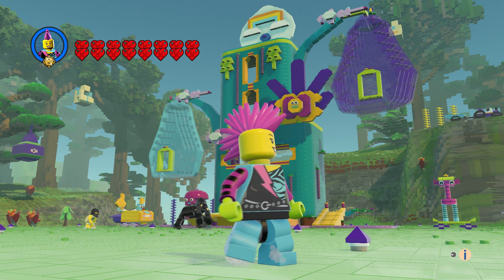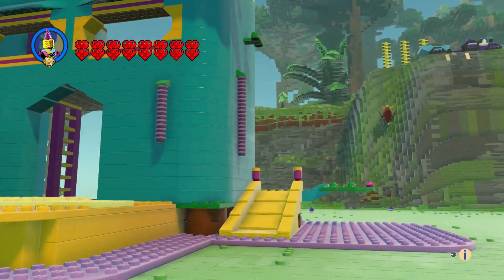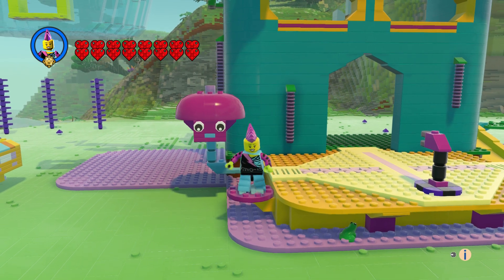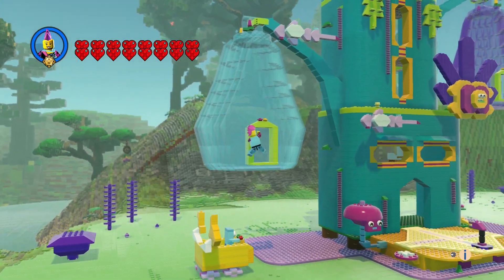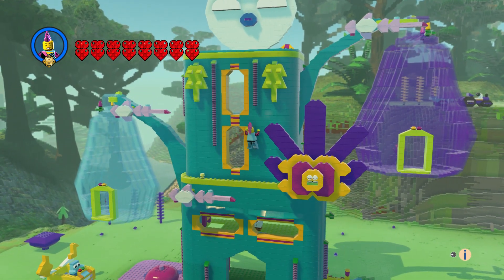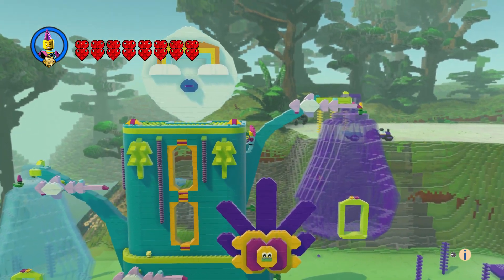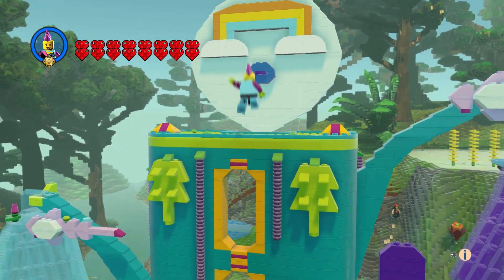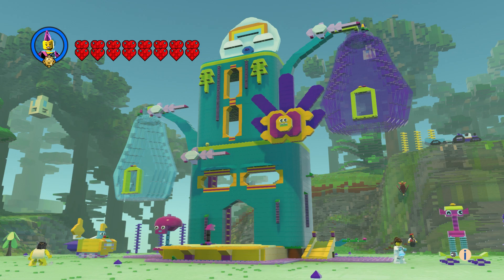Pop Village - Trolls - Lego Worlds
Pop Village - Trolls - Lego Worlds - Shark Duck75